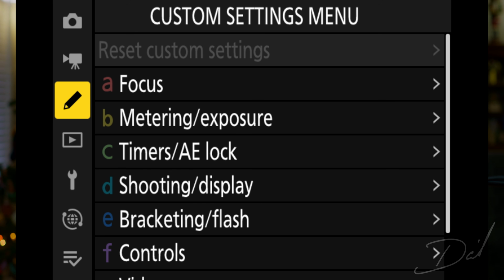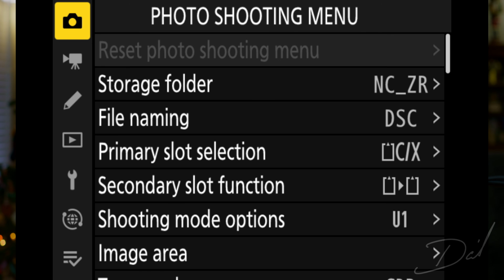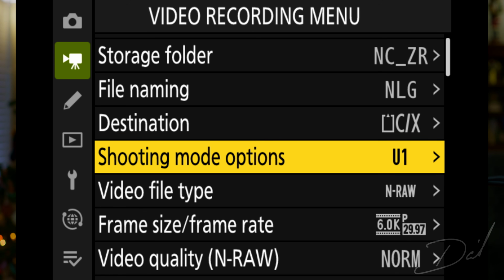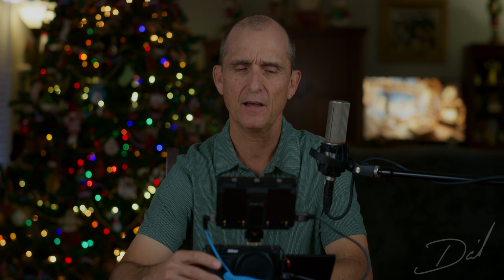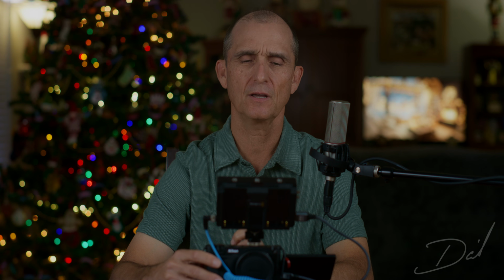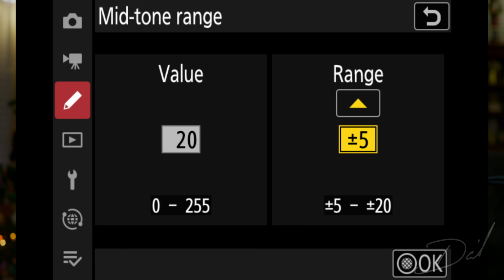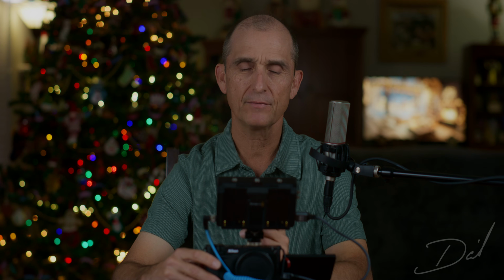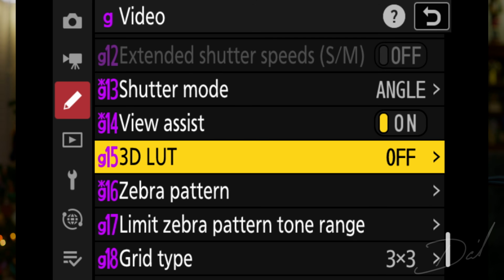Nikon ZR Menus